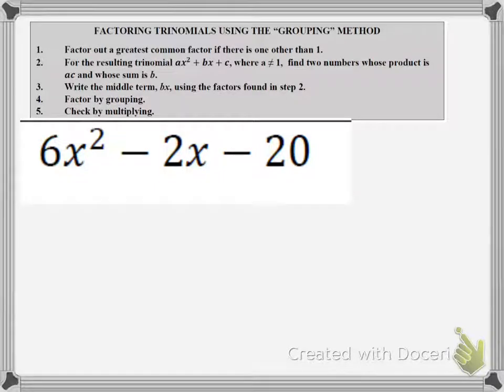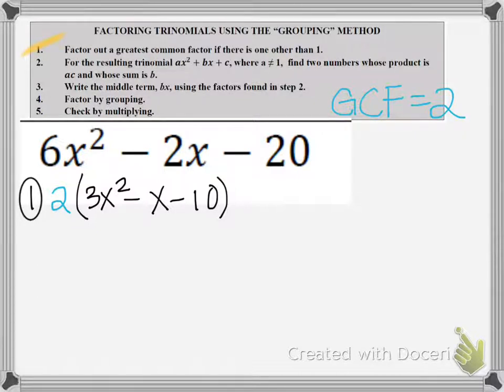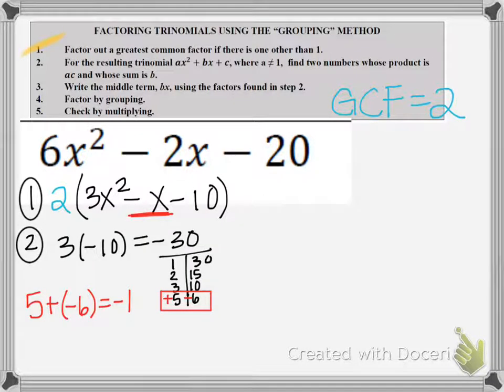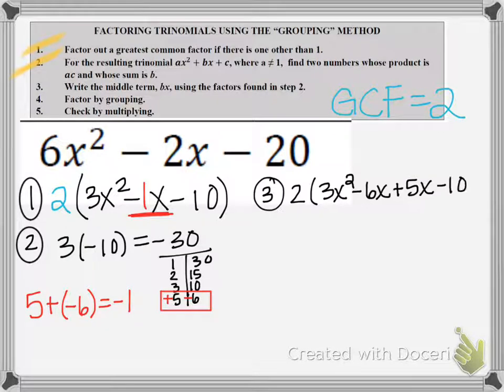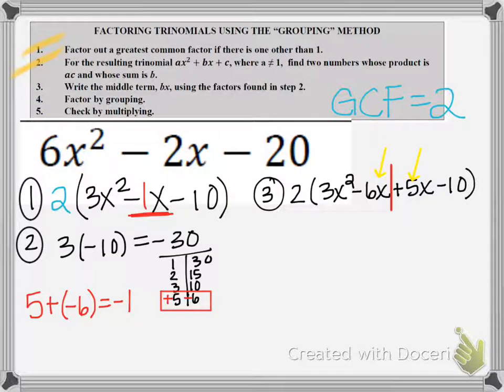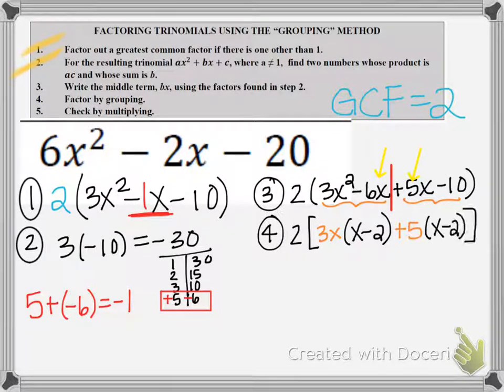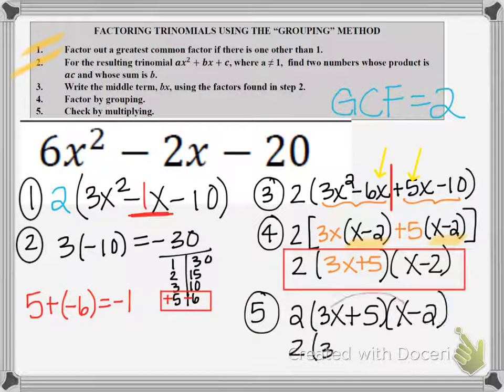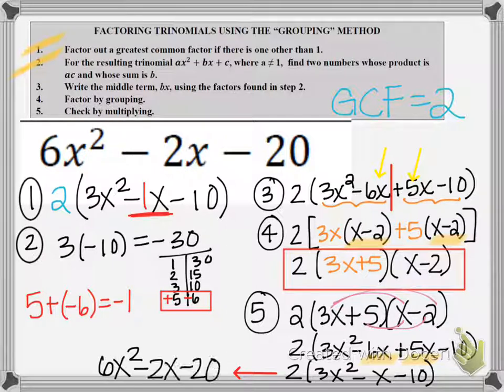Factoring Trinomials when “a” is not 1 (with GCF)